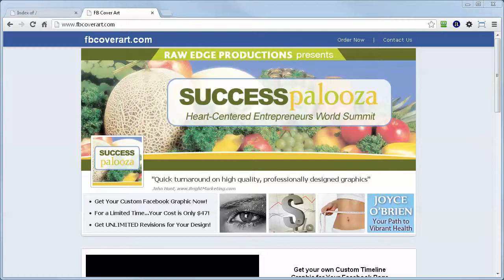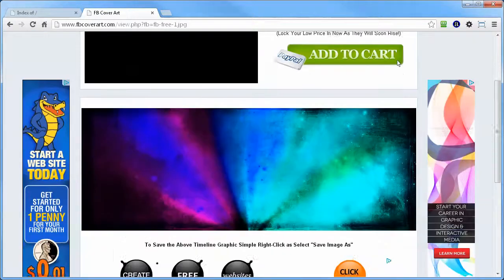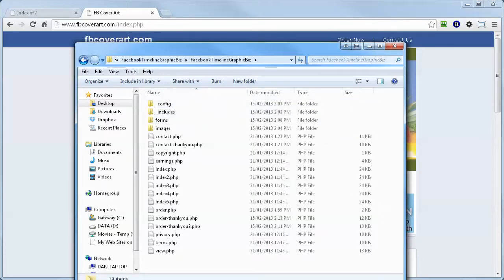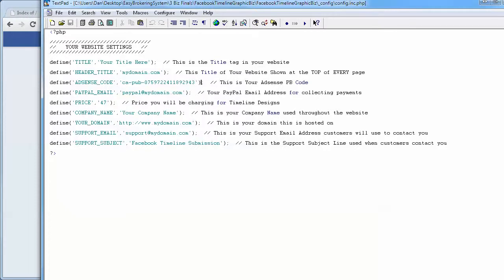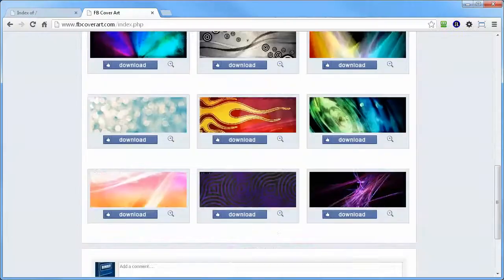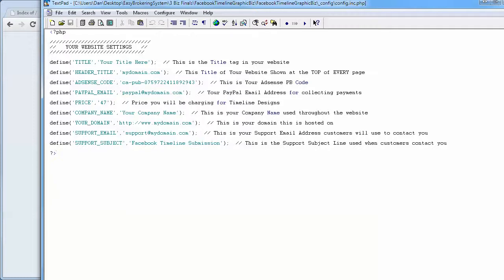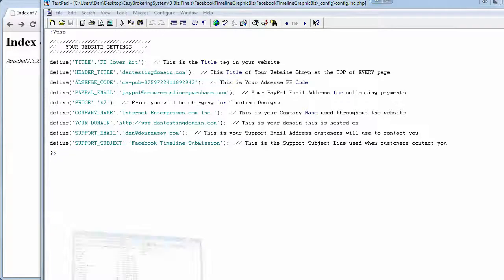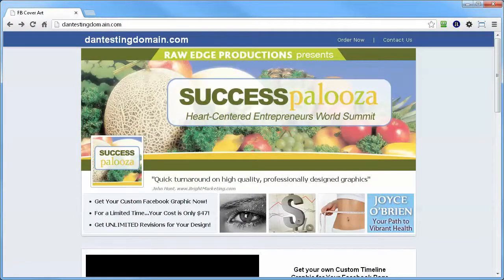Facebook Timeline Graphic Business in a Box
An Overview of our Facebook Timeline Graphic Business in a Box